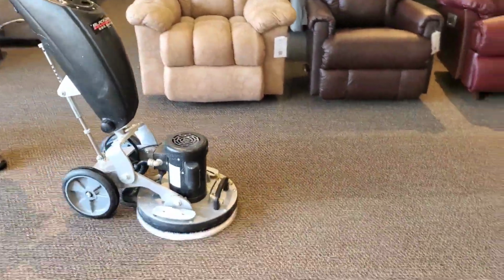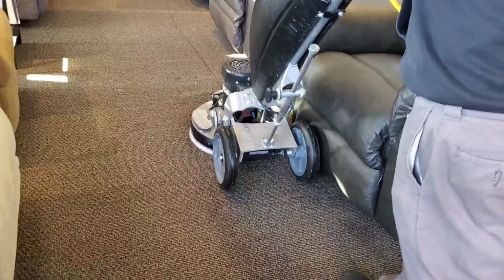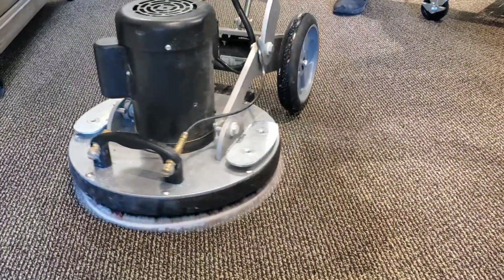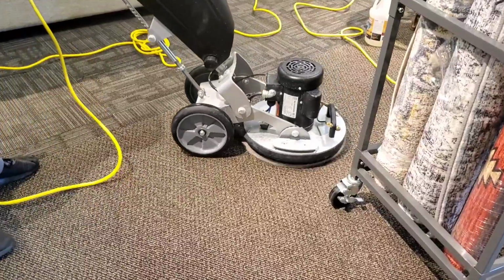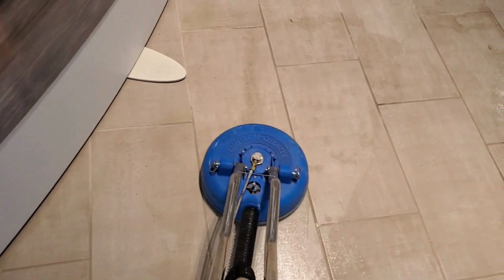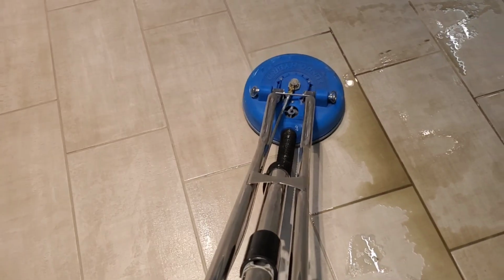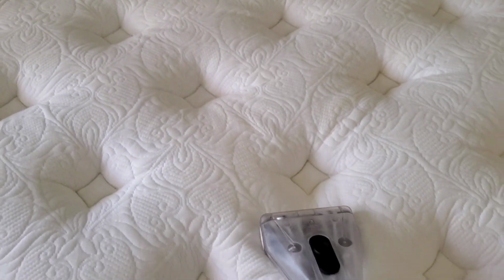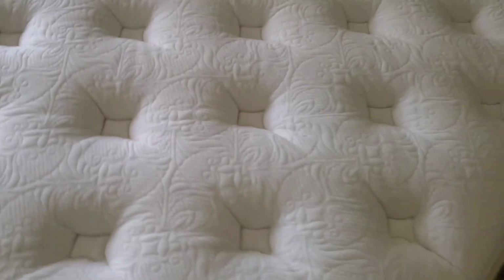Cleaning for a Large Furniture Chain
Big furniture chain asked us to clean some carpets and tile for them. a referral from a friend made this happen. Very thankful he suggested us. We utilized VLM to clean the carpets, and HWE to clean the tile floors. These tile floors hadn't been cleaned in ten years! took using thr CRB and a good mix of grout master with a little citrus boost.